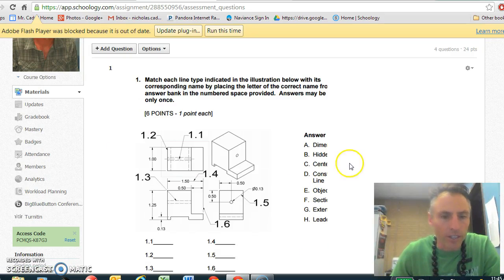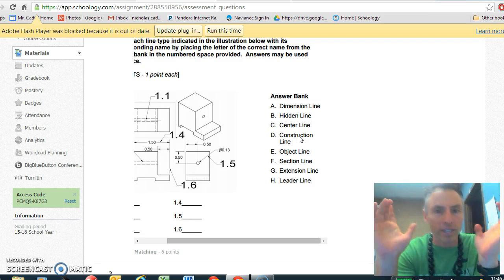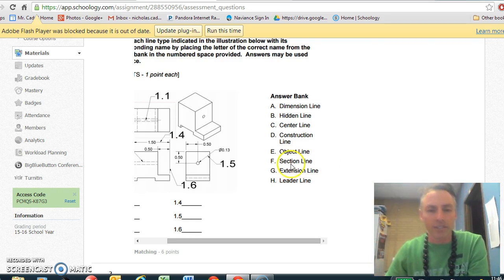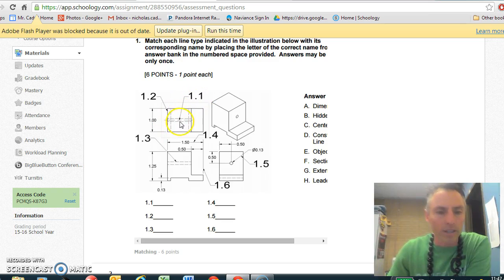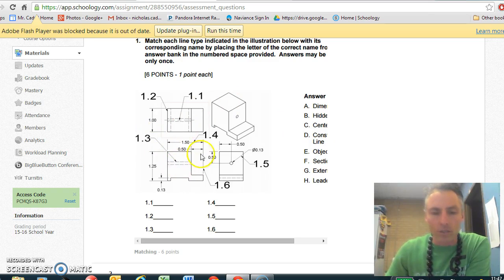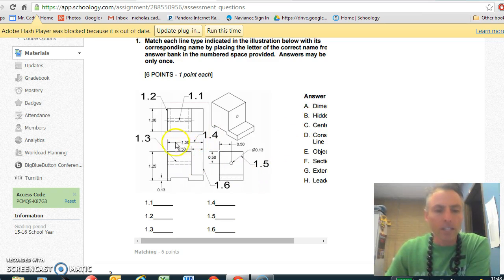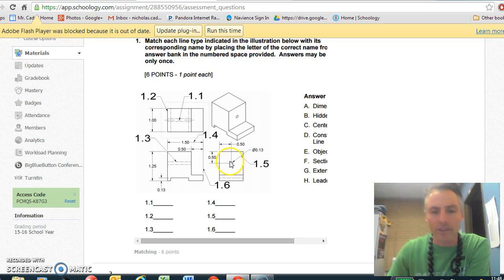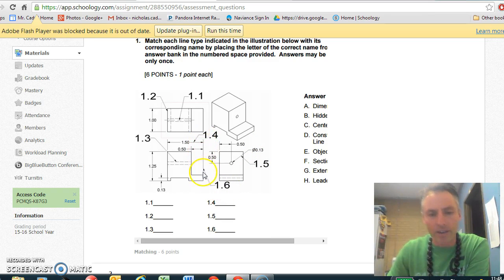Part B - Line Types